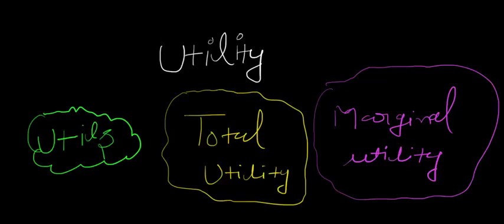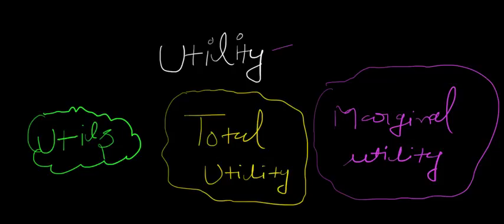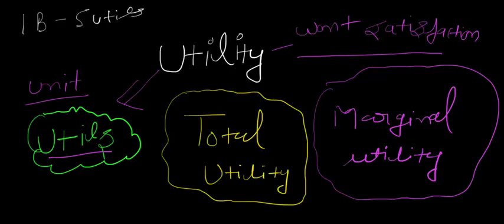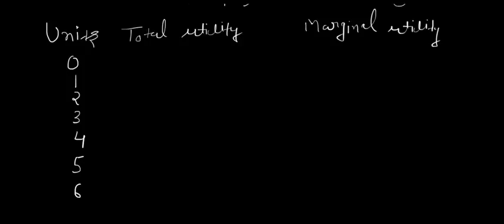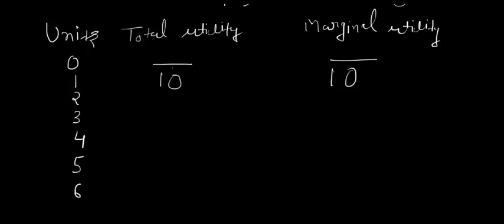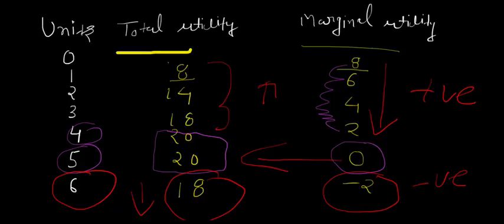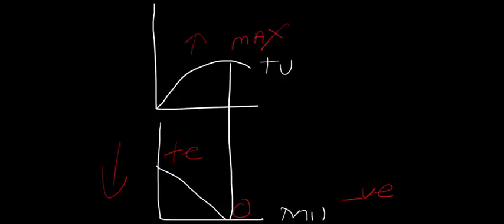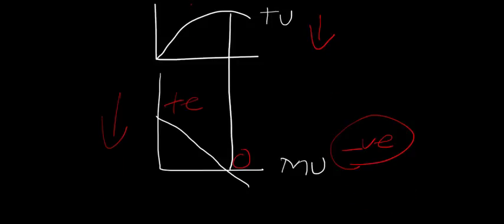CONSUMER EQUILIBRIUM | Relationship between Total utility and Marginal Utility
This tutorial will Help you undersatnd the relationship between Total Utility and MArginal utility . The Understanding of the concept of Consumer equilibrium (Cardinal Approach) Requires grip on the relationship between TU and MU